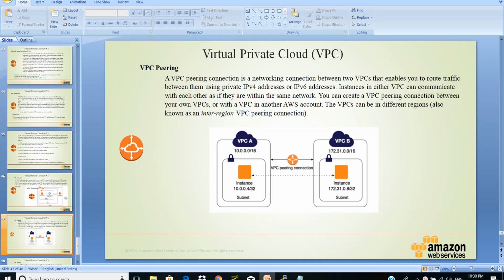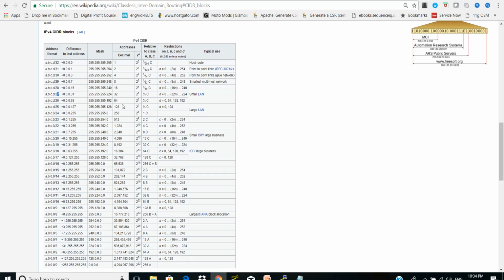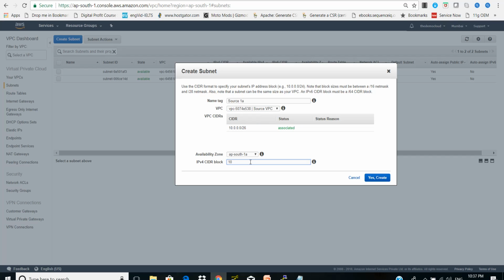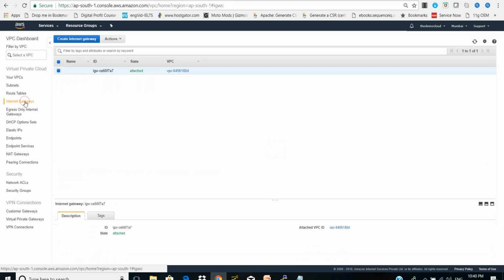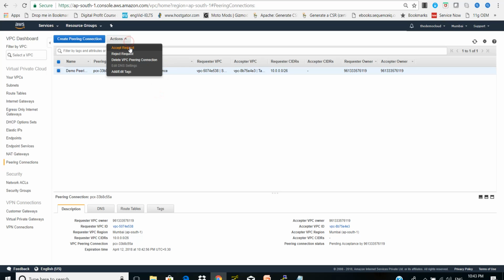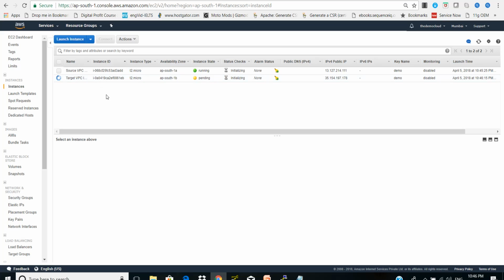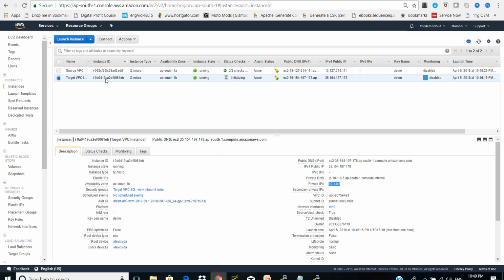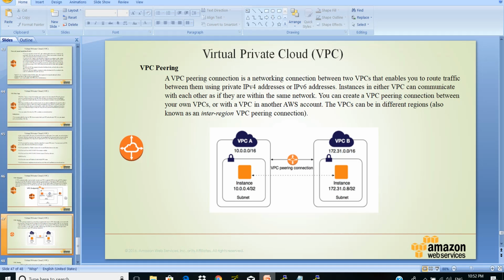AWS VPC(Demo)Part-1-Create & Test VPC Peering Connection between 2 VPC's in your account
This video demonstrates on how to create and test VPC peering connection between two EC2 instances in your VPC's in your AWS account.This video also explains on how to create VPC,Subnet,Route Tables,Internet Gateway,CIDR Notation(Part 1)